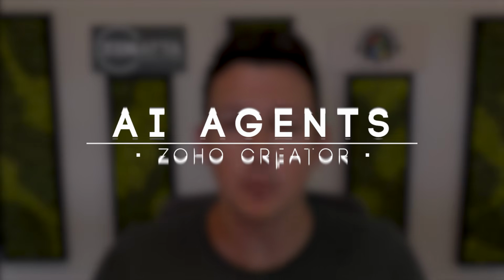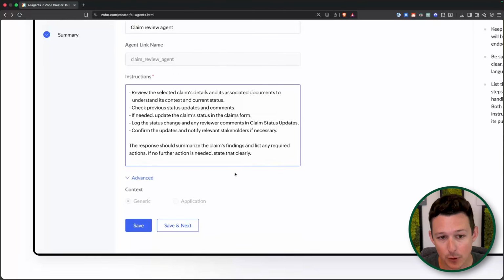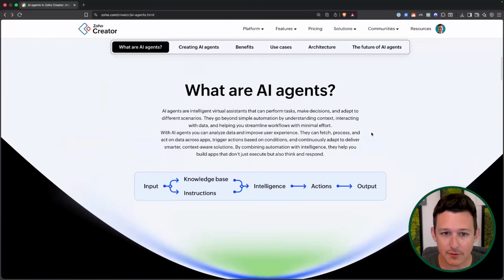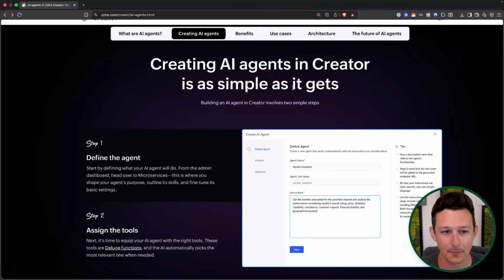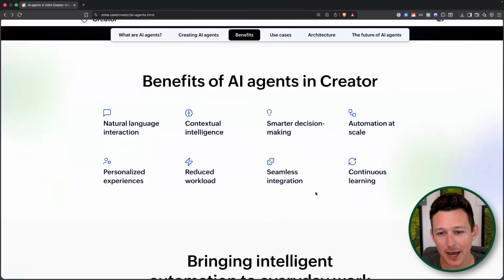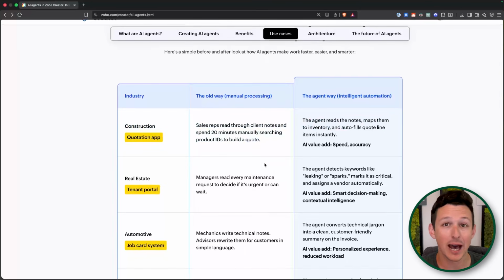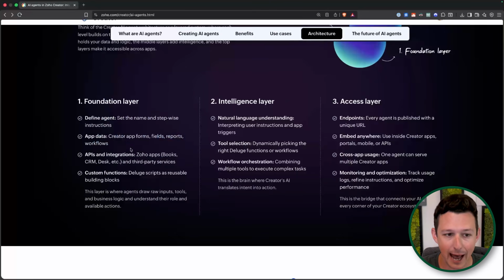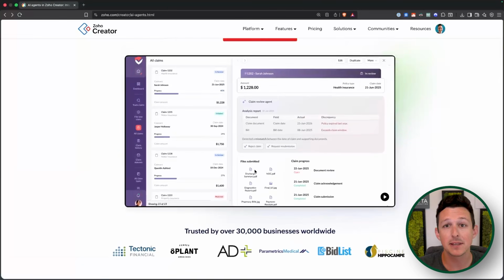AI Agents for Zoho Creator || Coming Soon!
Zoho Creator AI Agents are coming soon, and they could change how businesses build automation inside Creator applications. In this video, we break down how custom AI agents work in Zoho Creator, including agent instructions, Deluge function tools, knowledge bases, API access, and real-world use cases like claim reviews, document analysis, customer notes, and fuzzy data matching.

You’ll learn when AI agents make sense compared to traditional workflows, why prompt instructions and tool access are critical, and how Creator’s approach to AI agent architecture could make automation more practical for teams using Zoho.

🎬 *TIMESTAMPS* 🎬
0:00 Intro
0:15 AI Agents Overview
3:56 What Are AI Agents?
5:57 Building an AI Agent in Creator
7:36 Benefits of AI Agents in Creator
11:00 Creator AI Agent Architecture
13:13 Final Thoughts